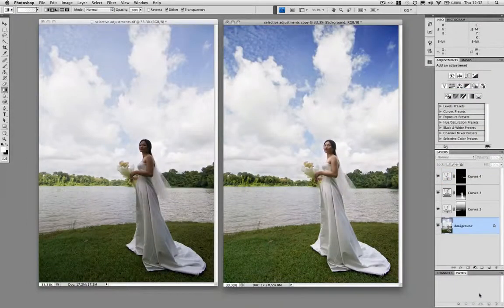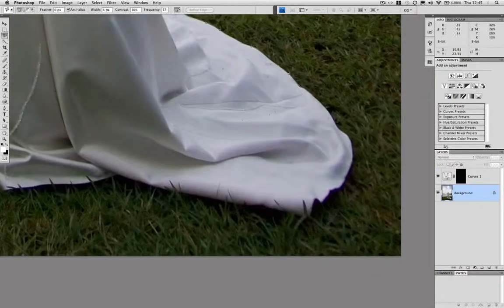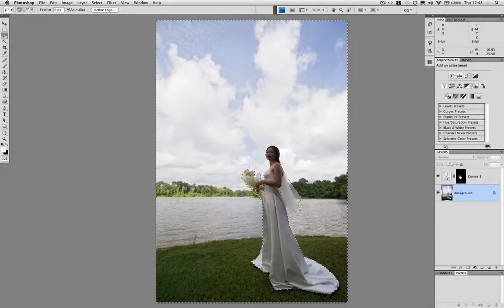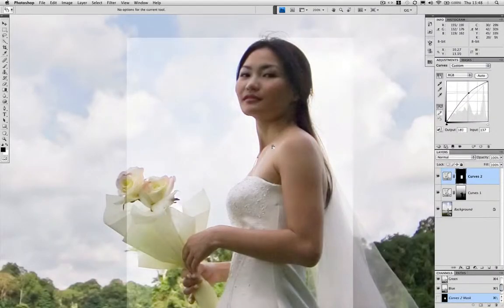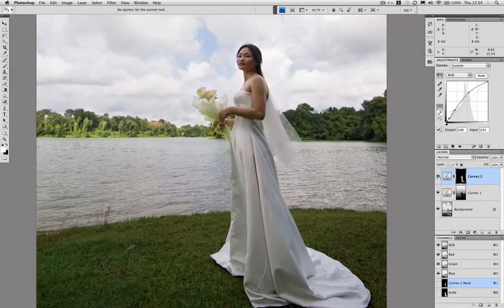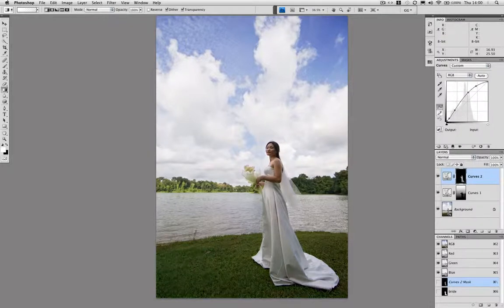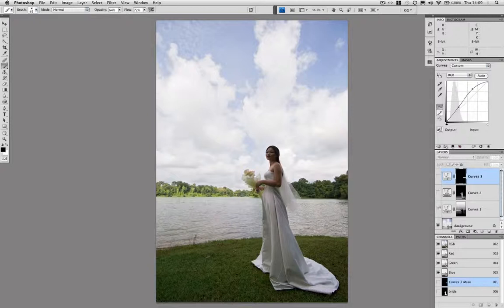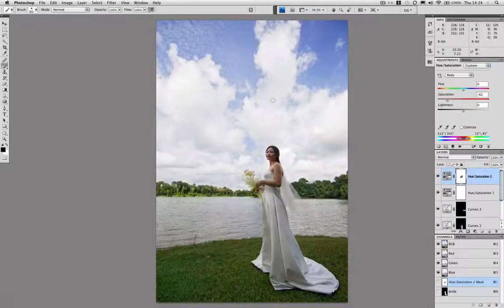DVD 1 BRT in Photoshop: Color Retouching - Selective Color Adjusments